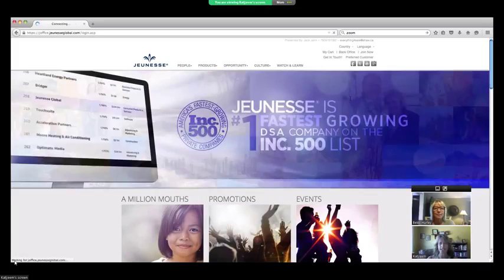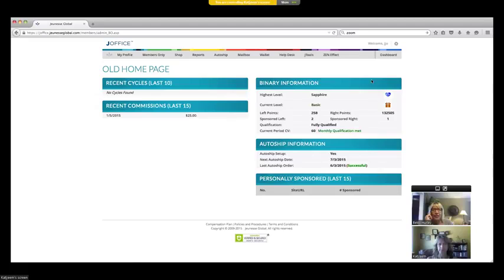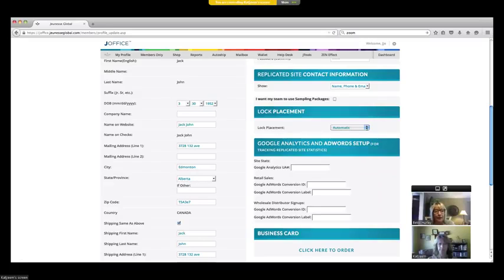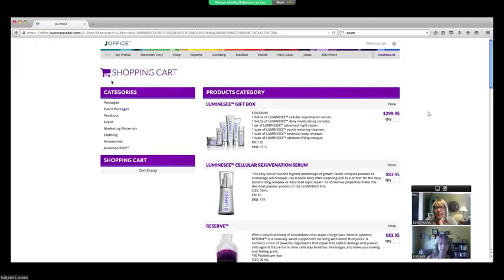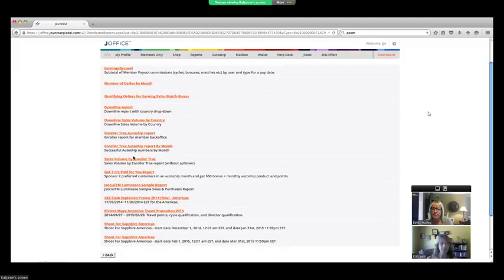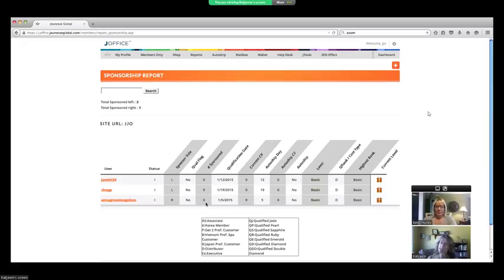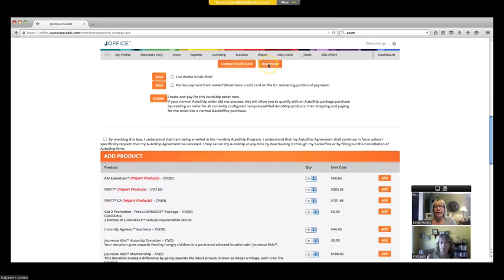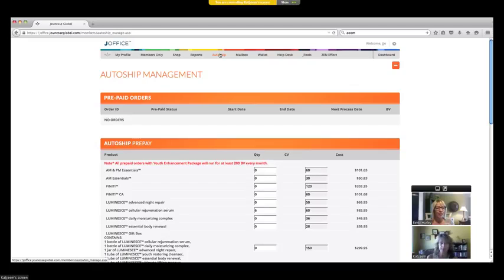J Factor Team Back Office Training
"IF YOU WANT TO LIVE A LIFE THAT'S NEITHER LIMITED OR RATIONED .. THERE IS NO OPTION BUT TO PERSUE YOUR PASSION."

Current Country: Spain
Skype: joshbc